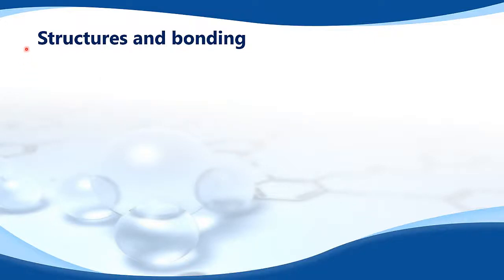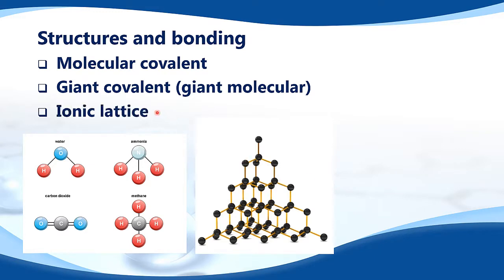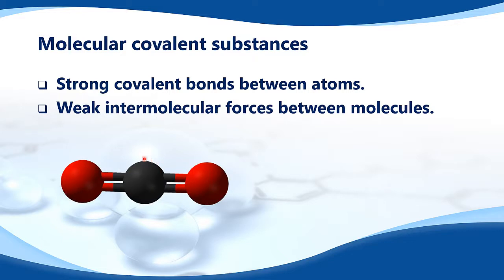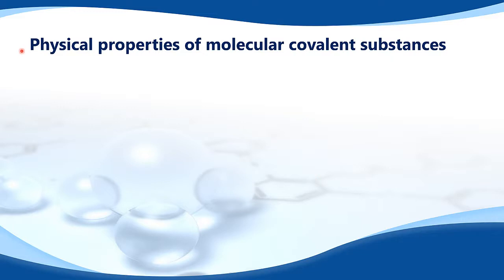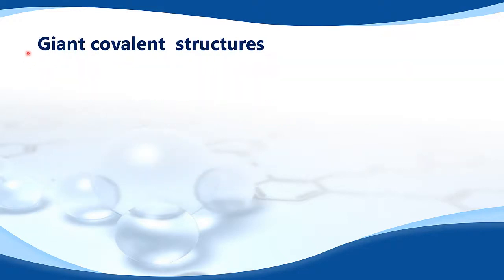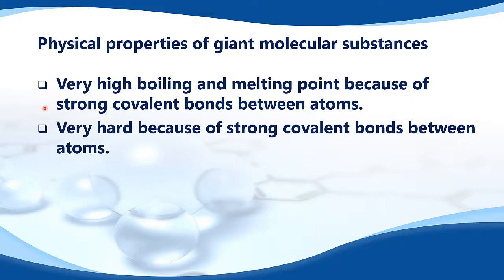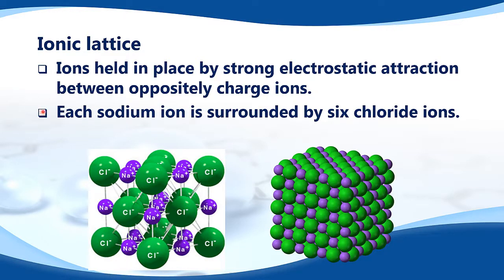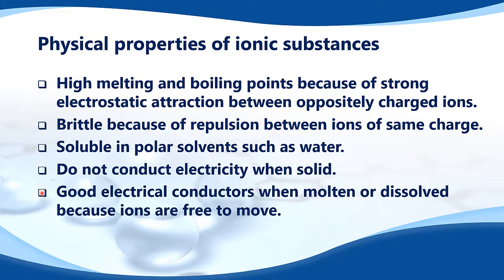4.5.1 Compare and explain the properties of substances resulting from different types of bonding.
4.5.1 Compare and explain the properties of substances resulting from different types of bonding.